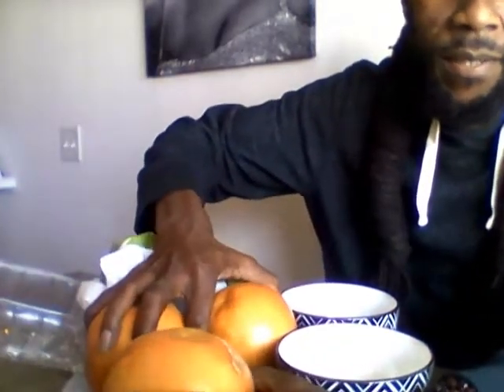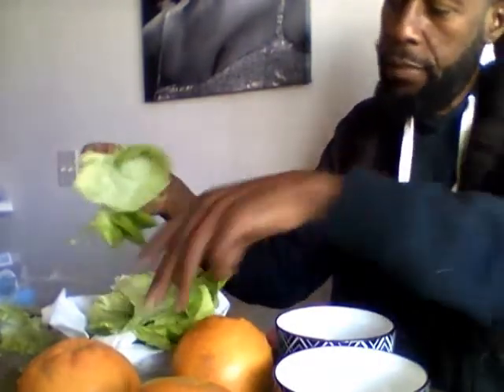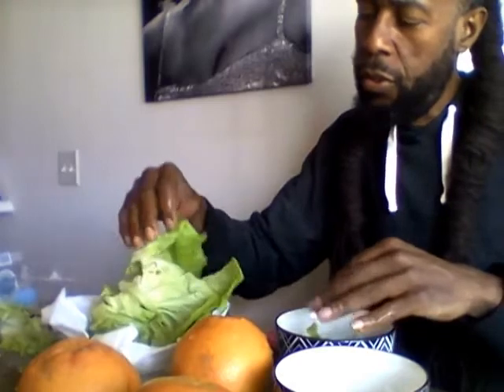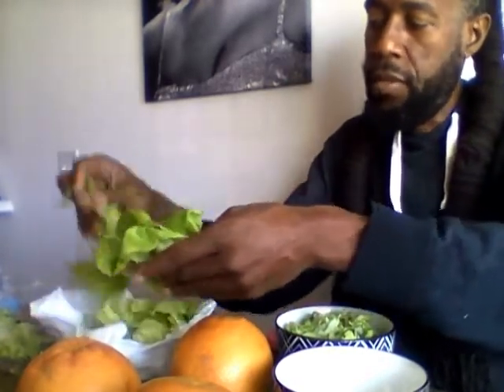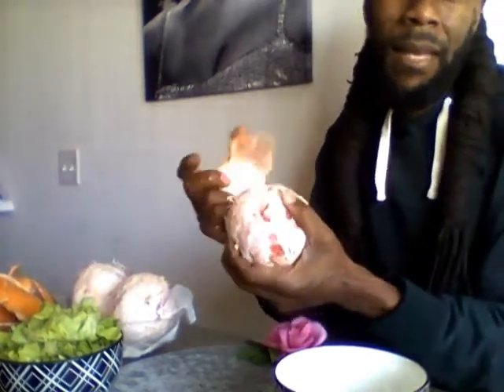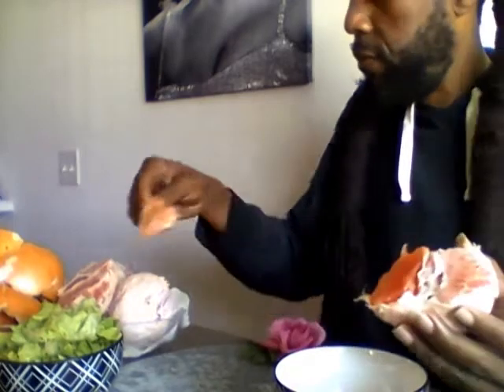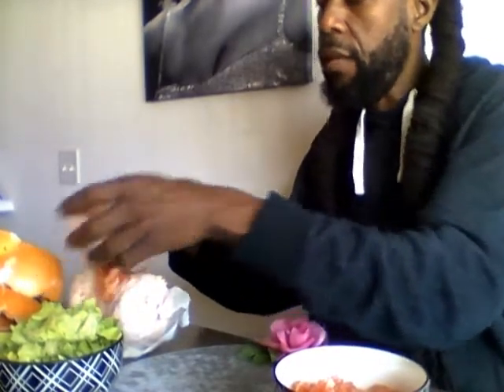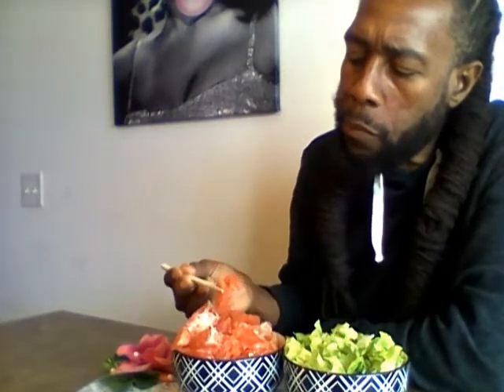Low Fat, Calorie, Protein Meal